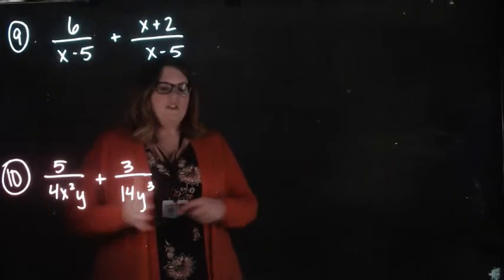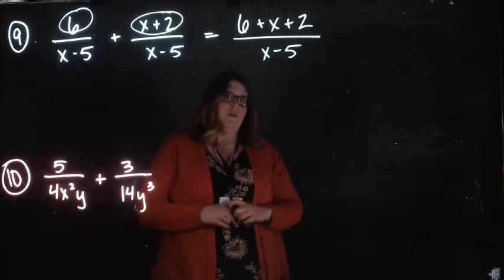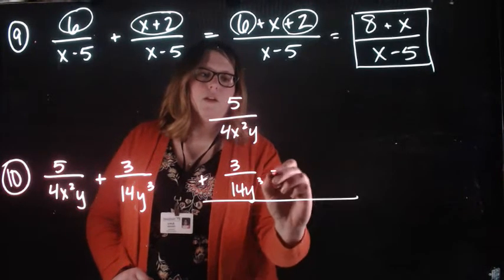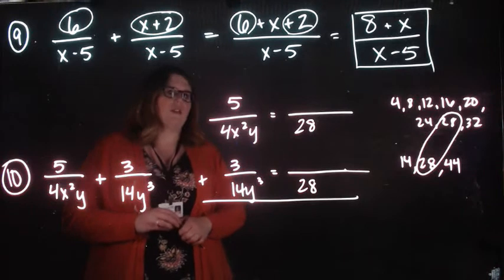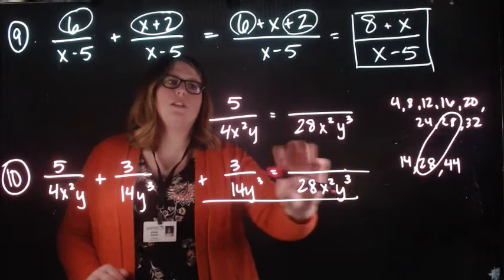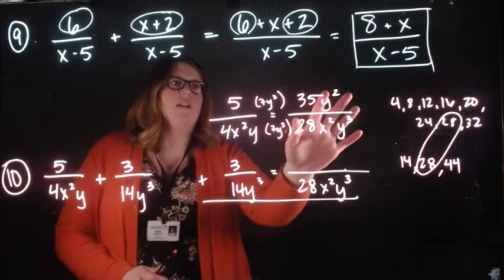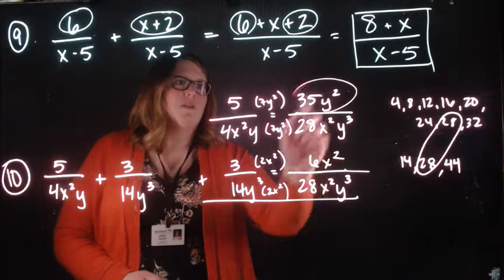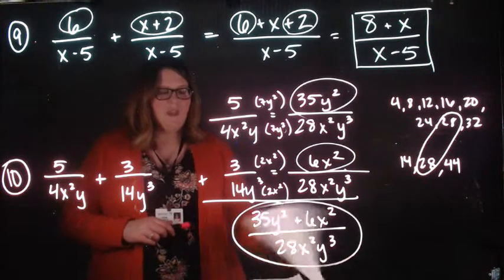Rational Expressions 9 10